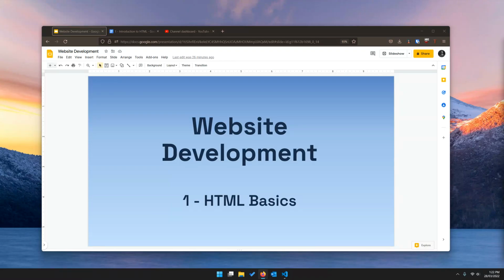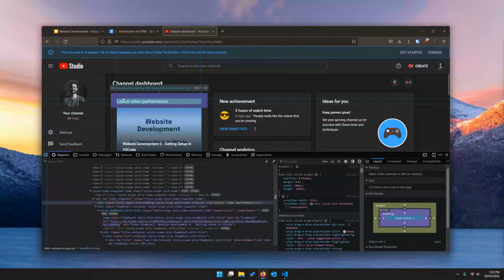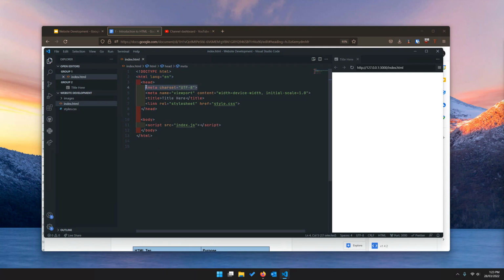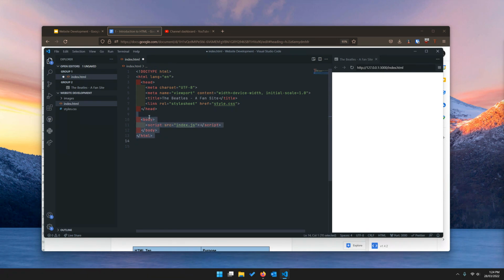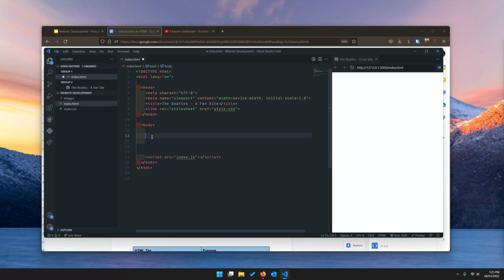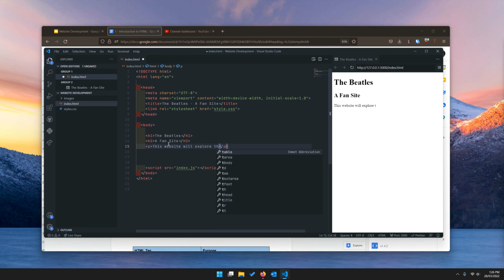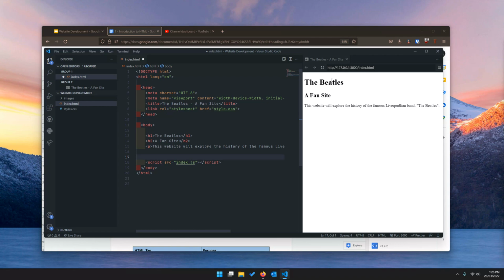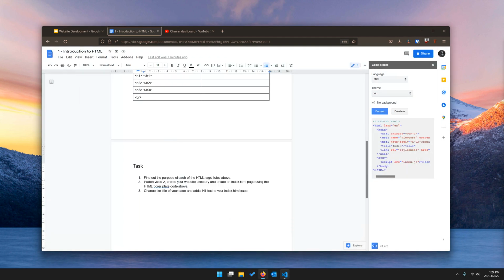Website Development 1 - HTML Basics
In this video we will get setup with some 'boilerplate' code and work on our index.html file. We will explore some common HTML tags and get to grips with how to work with text within our page.